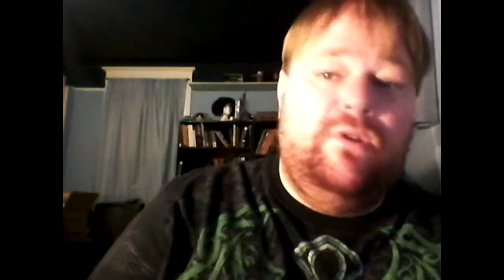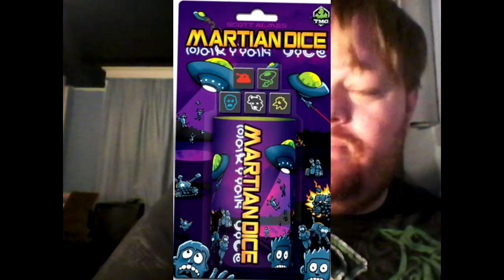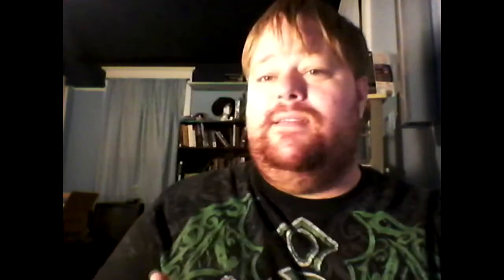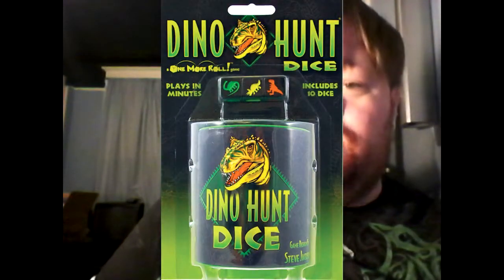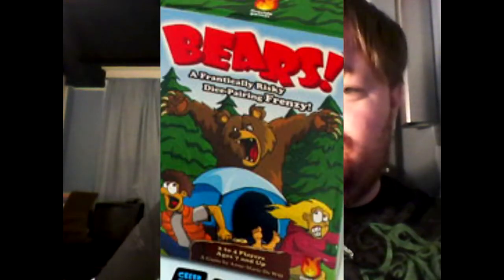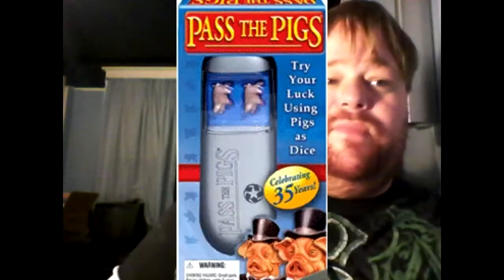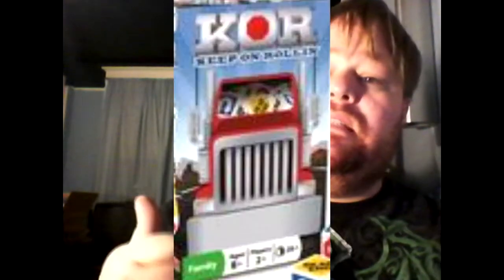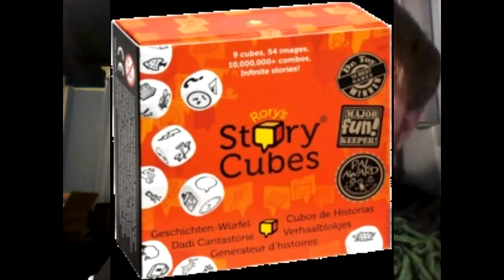Game Gumshoes Presents: Top 10 Dice Games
This is my list of the Top 10 Dice Games
Rollin' The Bones - Jaks Pacific
Zombie Dice - Steve Jackson Games
Martian Dice - Tasty Minstrel Games
Yahtzee - Hasbro
Dino Hunt - Steve Jackson Games
Bears - Fireside Games
Pass The Pig - Winning Moves
Rodeo Rummy - Square Shooters
KOR - Talicor/Aristoplay
Rory's Story Cubes - The Creativity Hub